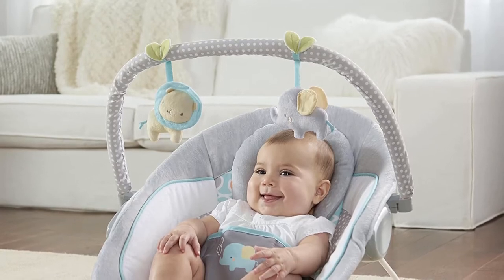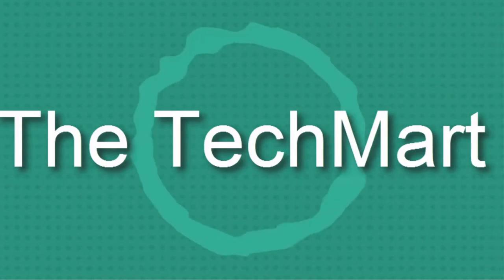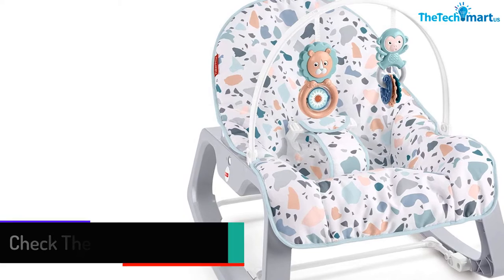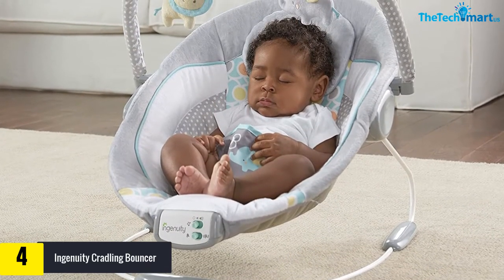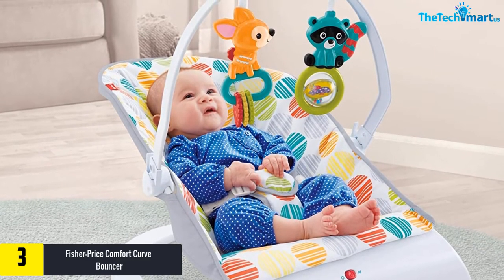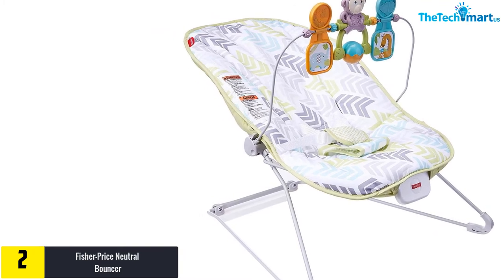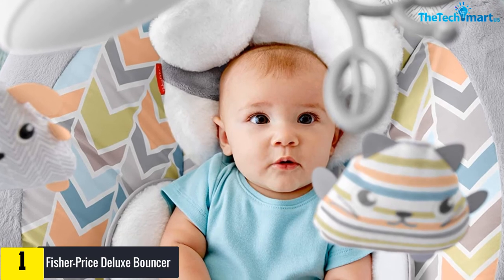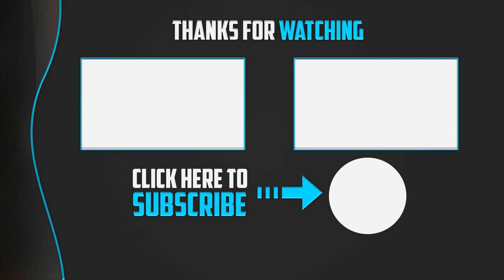Top 5 Best Baby Lounger Chairs in 2024 Reviews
▶️  In This video We recommended the top 5 Best Baby Lounger Chairs

▶️ 5.   Fisher-Price Rocker Portable

▶️ 4.   Ingenuity Cradling Bouncer

▶️ 3.   Fisher-Price Comfort Curve Bouncer

▶️ 2.   Fisher-Price Neutral Bouncer

▶️ 1.   Fisher-Price Deluxe Bouncer

Are you Searching for Best Baby Lounger Chairs? So now you are in the right place for getting the valuable info on Baby Lounger Chairs.

In this video we short listed the top 5 Best Baby Lounger Chairs on the market in 2020. We made this list based on our

We have tested each Baby Lounger Chairs and tried to include an in-depth information of Baby Lounger Chairs in our Video which will be enough to fulfill all of your needs. We recommended The Top 5  Best Baby Lounger Chairs In this video. All of them are maintain the quality. If you want to buy Best Baby Lounger Chairs, we think this list will be very helpful to you.

We hope you like the  Best Baby Lounger Chairs we select for this year.

If you have any questions related to the  Best Baby Lounger Chairs which are listed here, please leave a comment down below and we will get back to you as soon as possible.